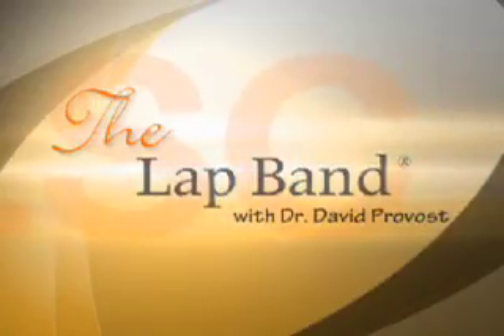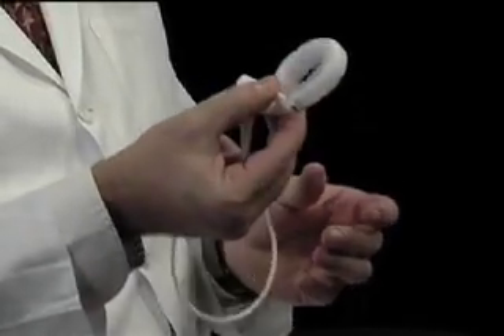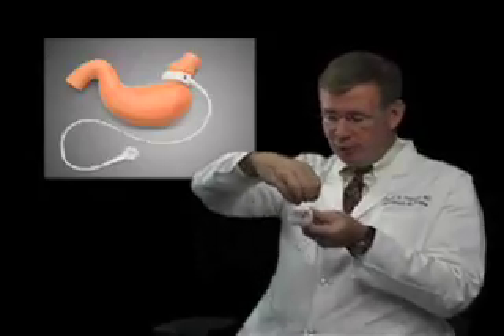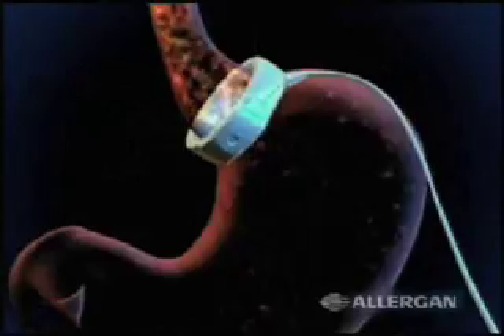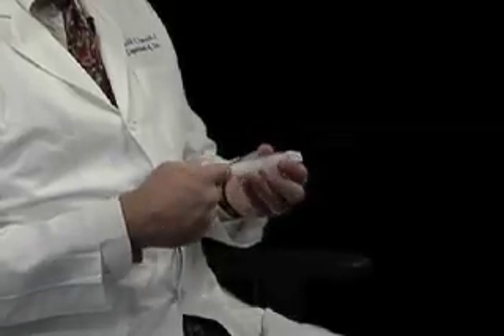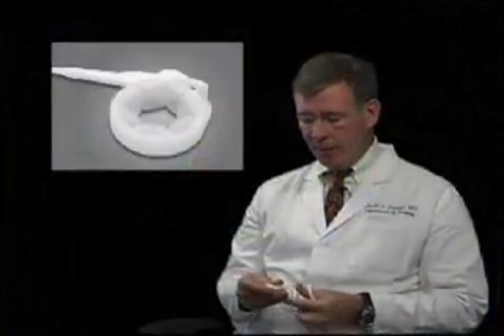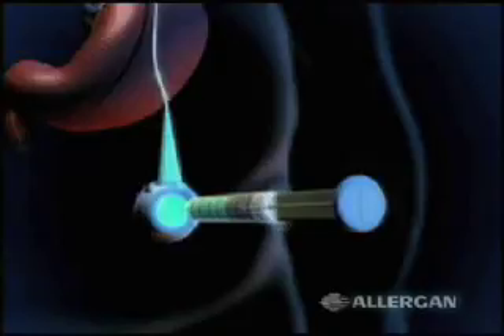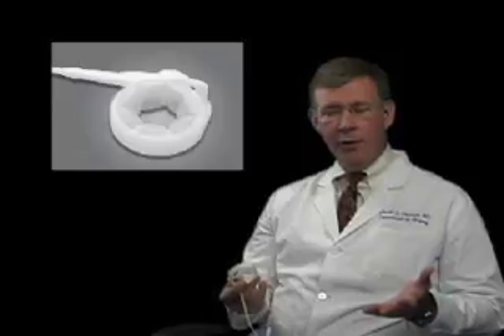lapband for WLS iPOD